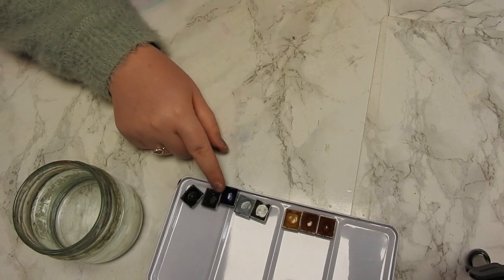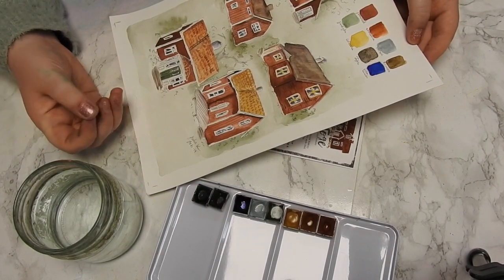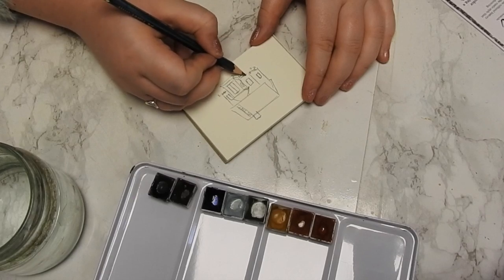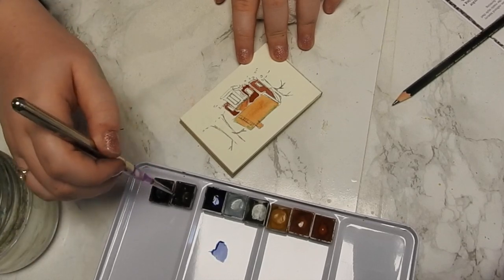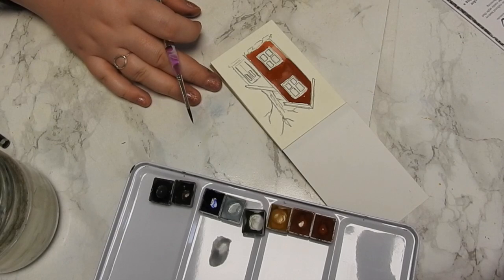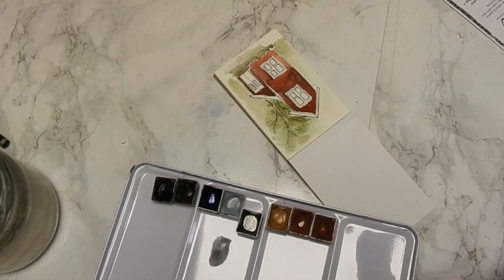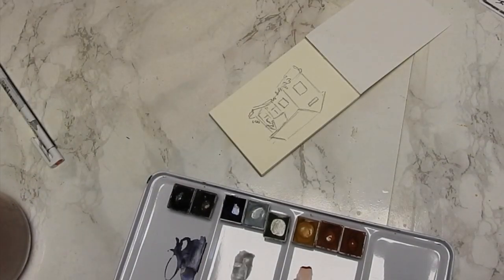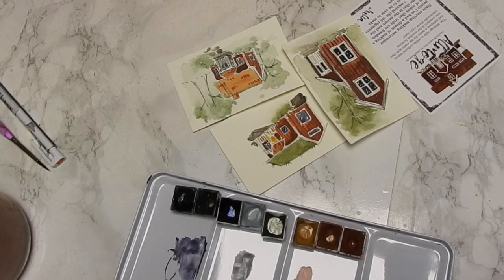Painting with the Allmoge Handmade watercolor set by Julia K ArtStudio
Allmoge set

*Shop update is 1st of every month.*